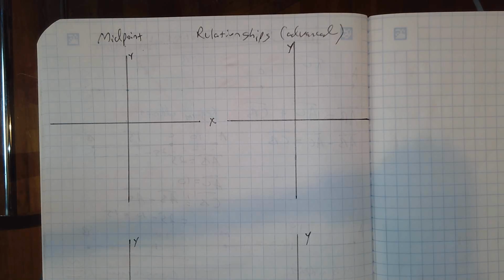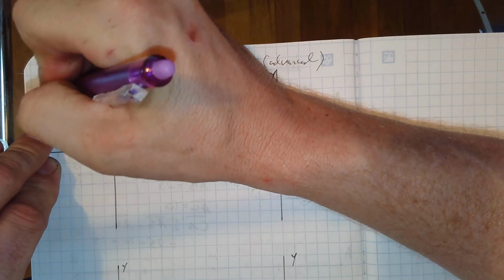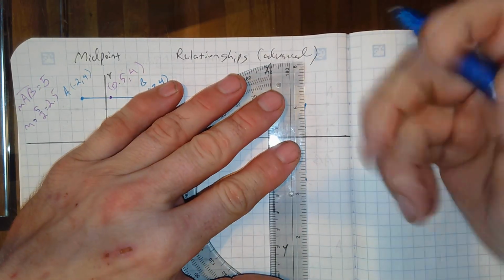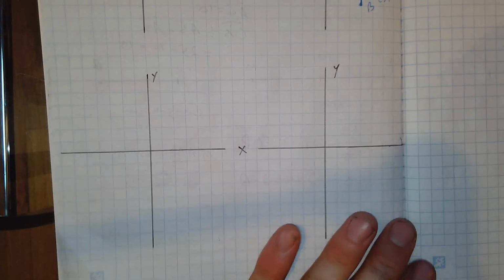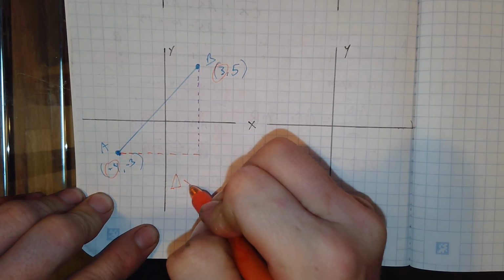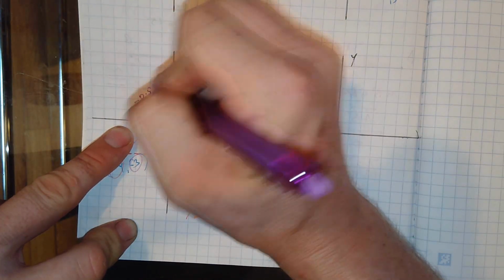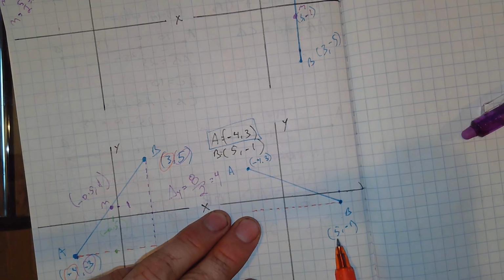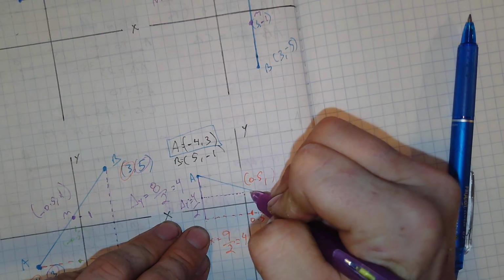more midpoint explanations